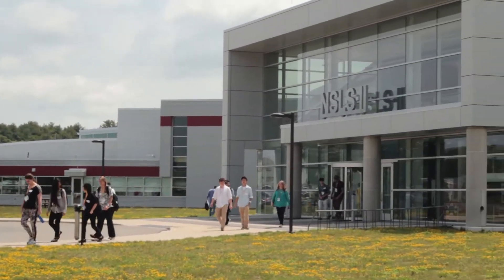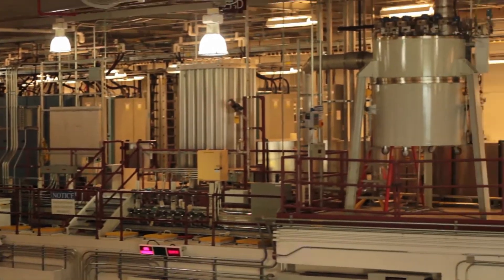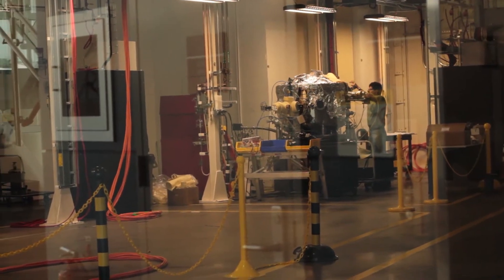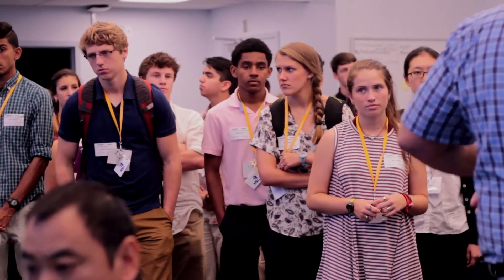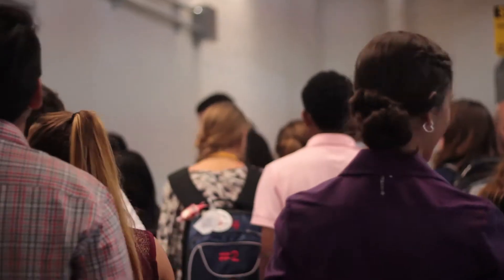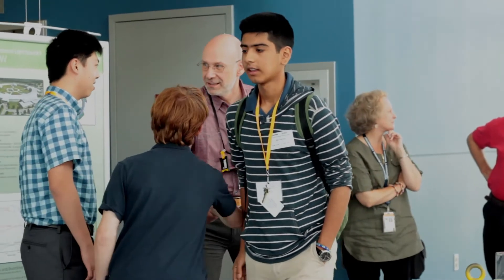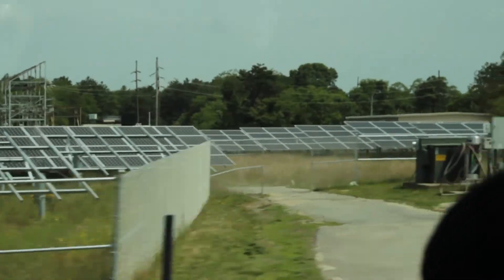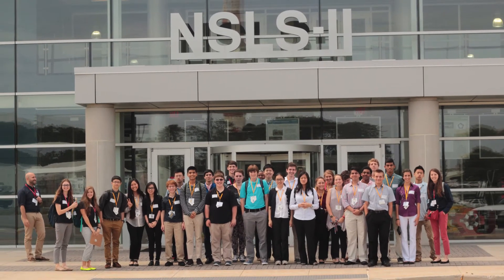YALE:ENGN:NSLS II 6:19:15